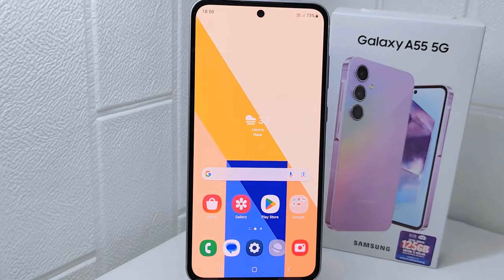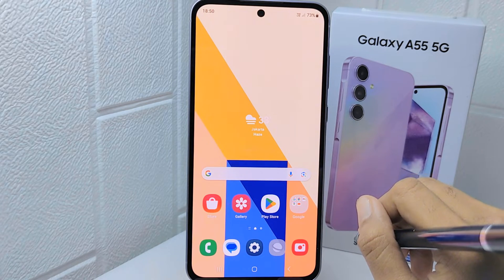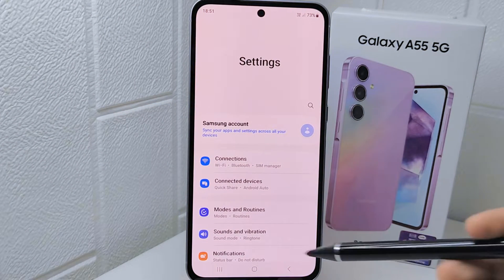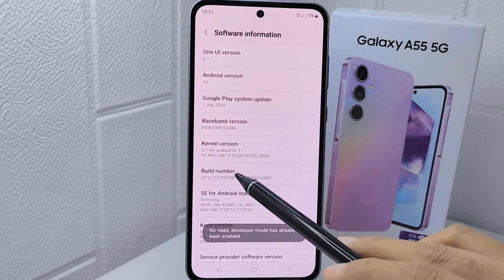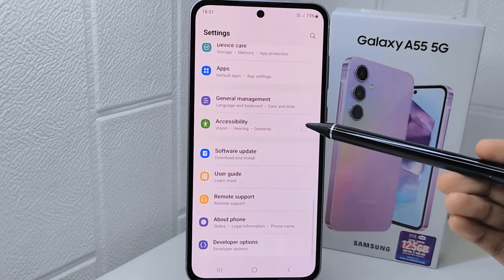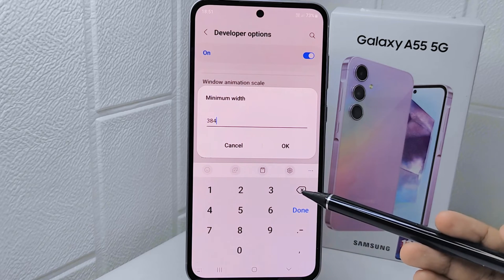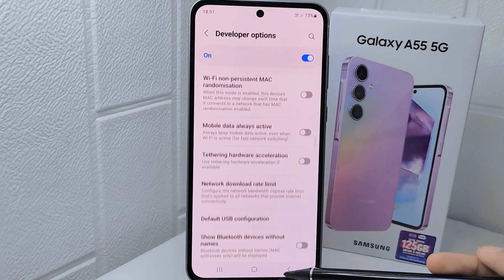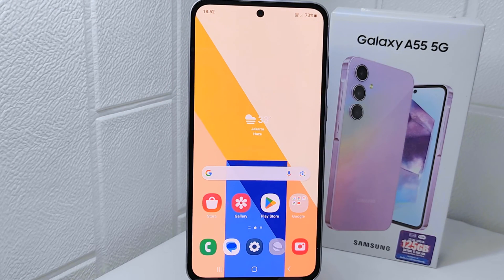How To Change DPI On Samsung Galaxy A55 5g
This tutorial deals with search:
how to change dpi on samsung a55 5g
how to change dpi on samsung
samsung a55 5g dpi change.